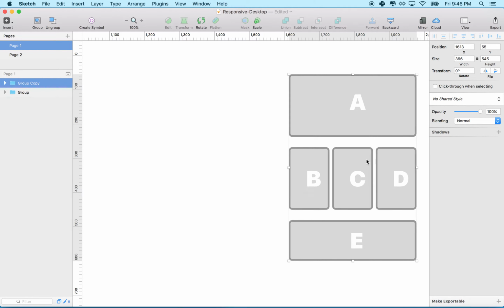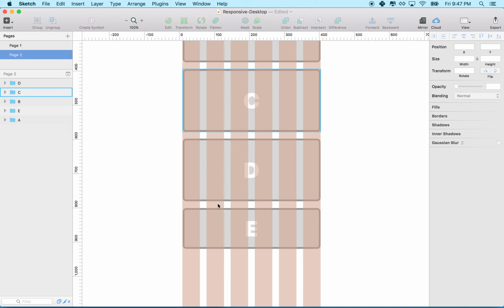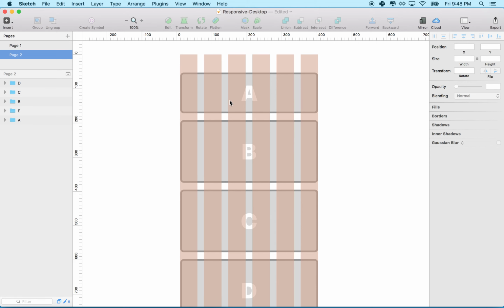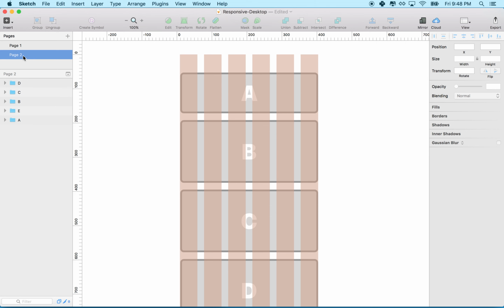43 Responsive web design intro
A quick look at responsive web design and approaches you might take.